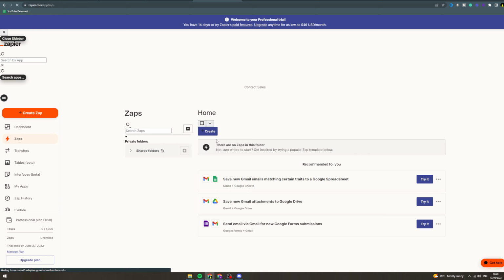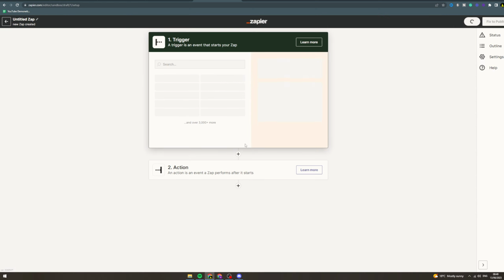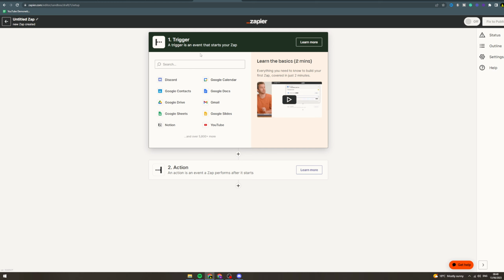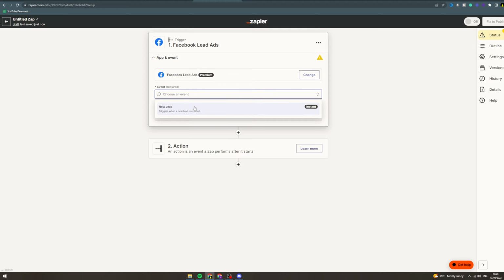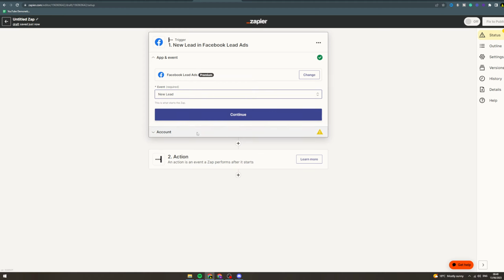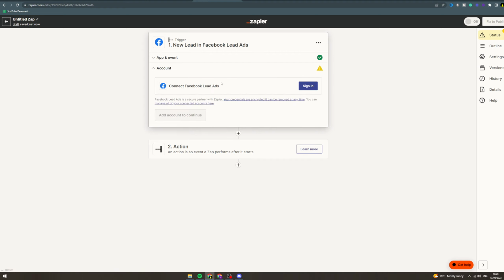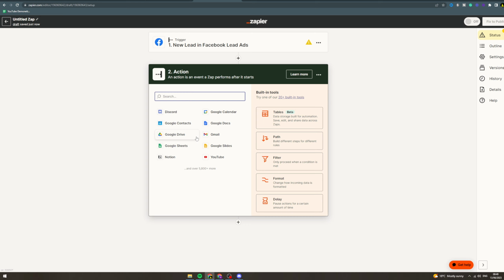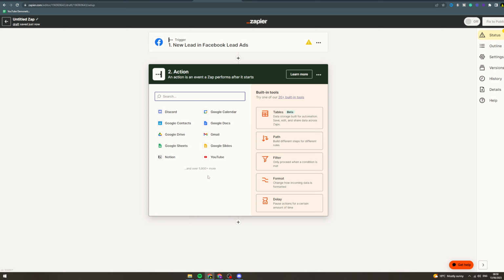Zapier For SMMA